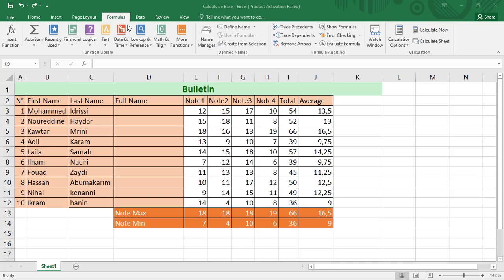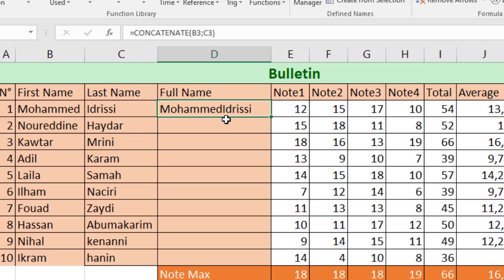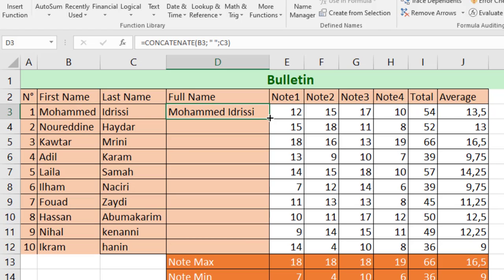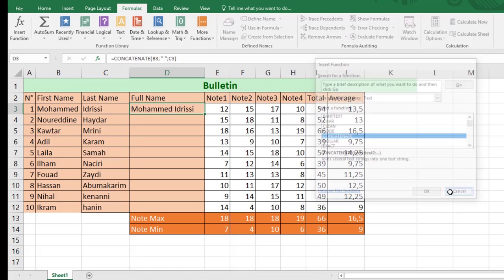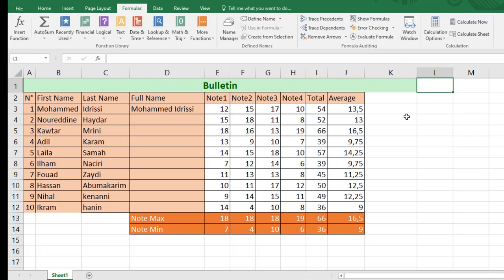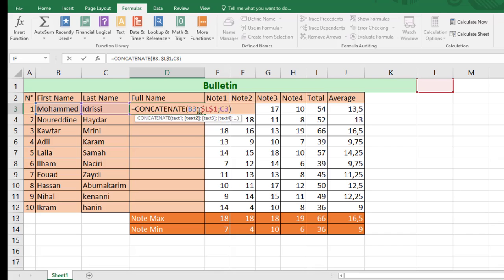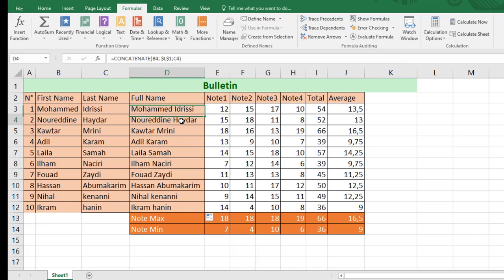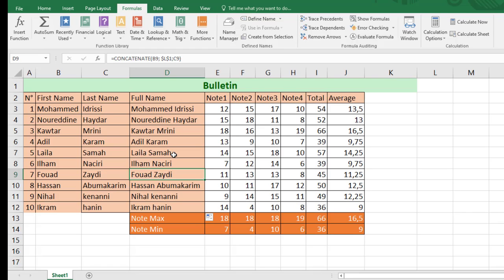How to Use the CONCATENATE Function Excel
Learn how to use the CONCATENATE function in Excel to attache two or more text strings together.

The word CONCATENATE means to join or combine. The CONCATENATE function in Excel is used to combine the text from different cells into one cell.

In this tutorial I will explain how to use the Excel CONCATENATE function with syntax and examples and show you two different ways to incorporate space between your text strings.